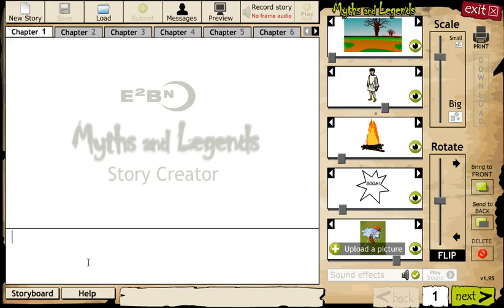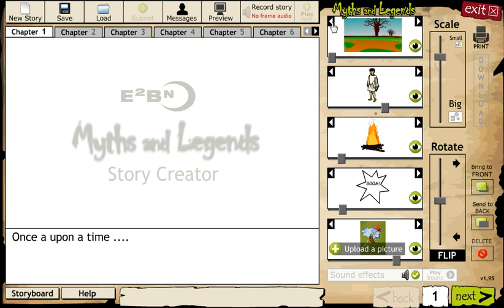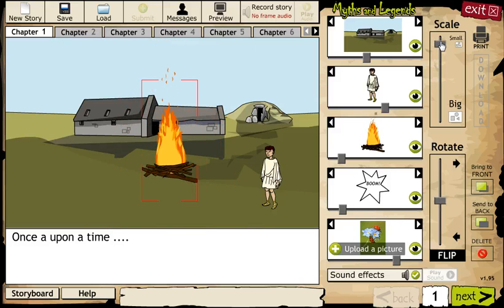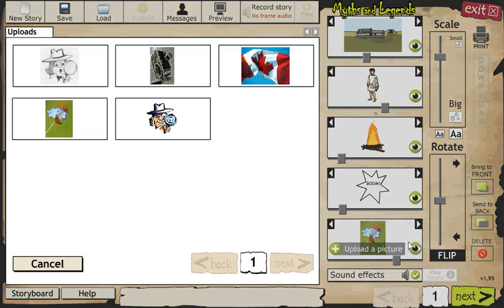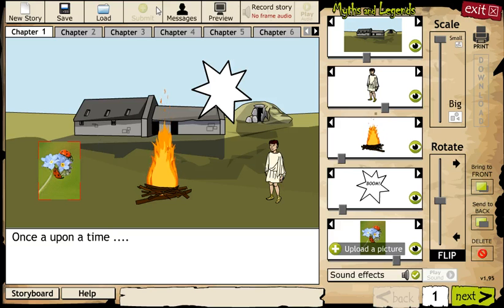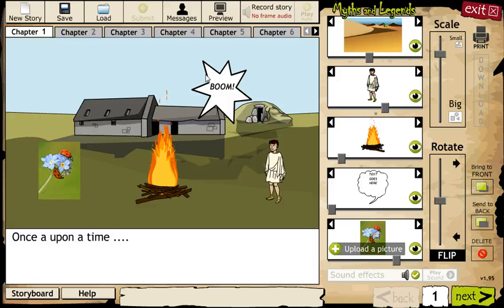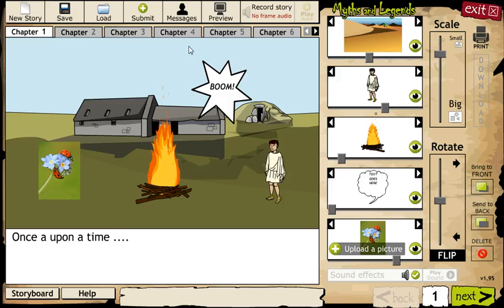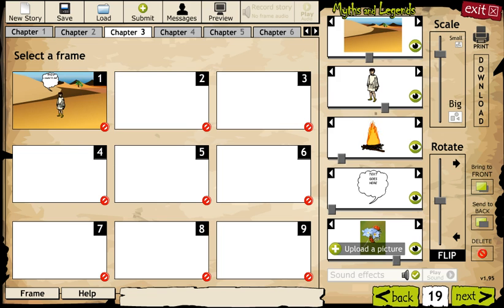Screencast by MsLHall from Screenr.com